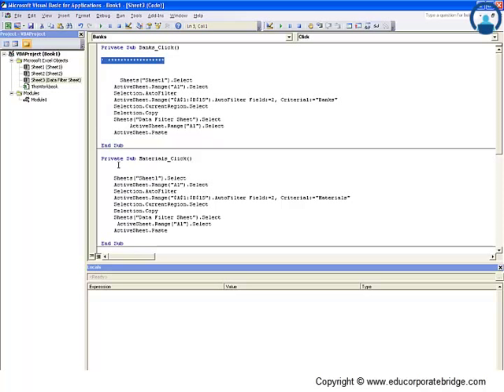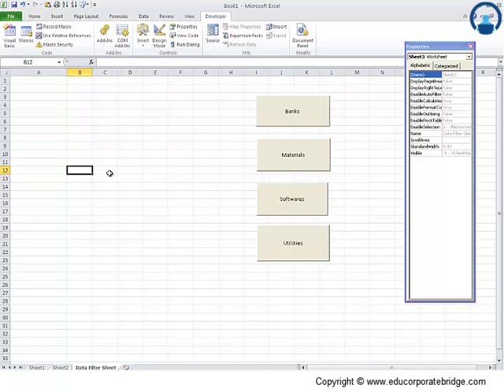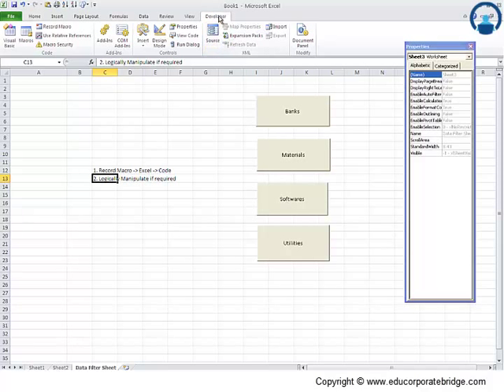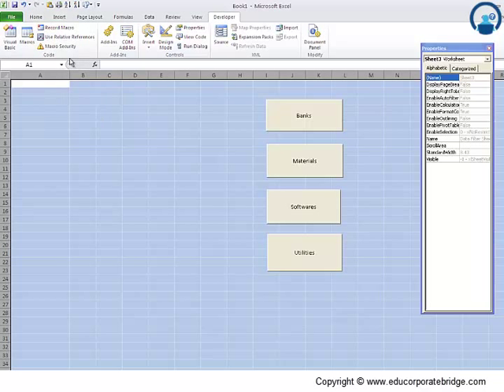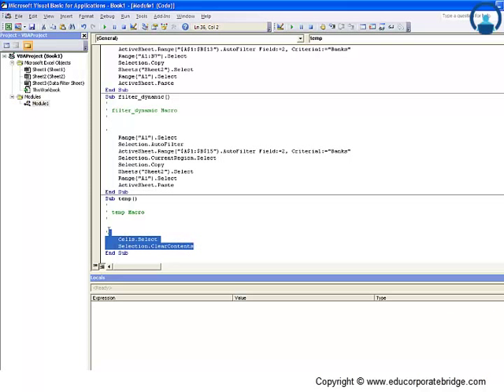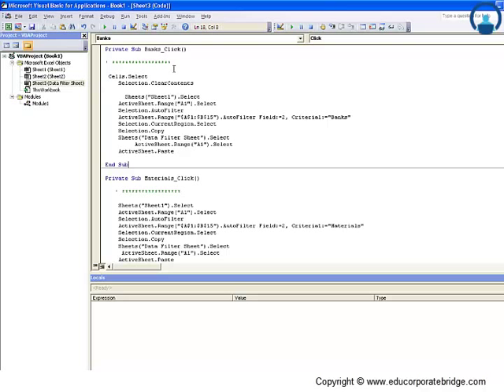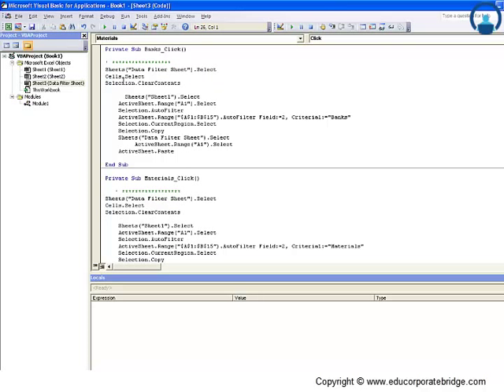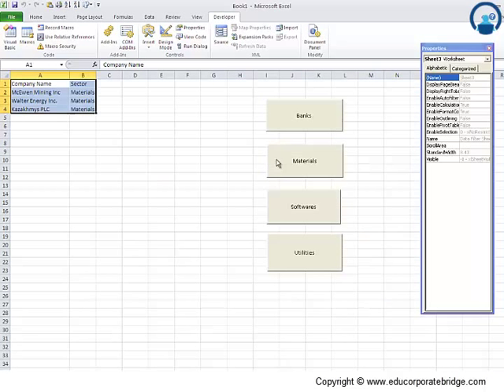VBA Commands - Excel VBA - Visual Basic Tutorials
In this video we will learn to record a code and logically manipulate it.